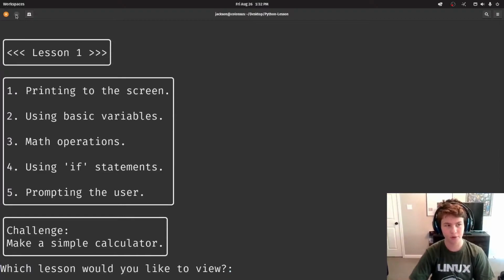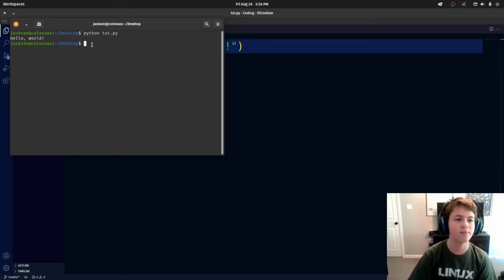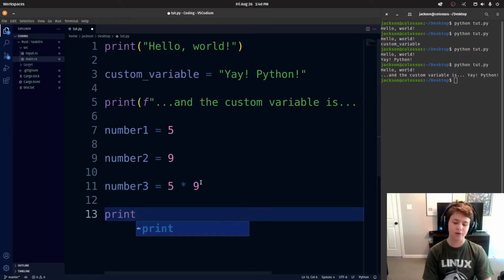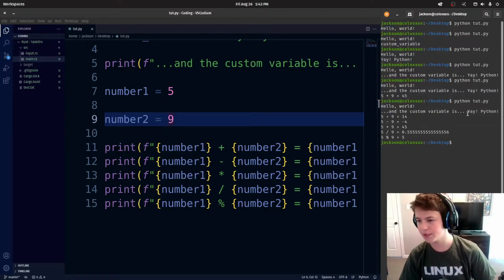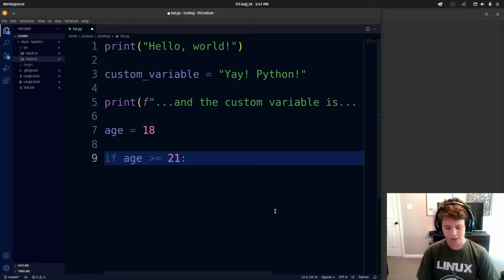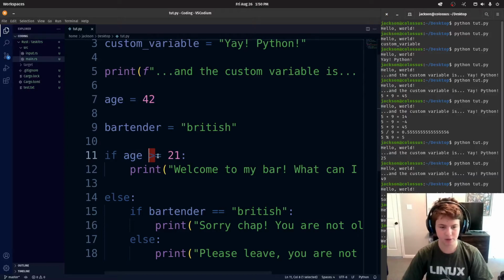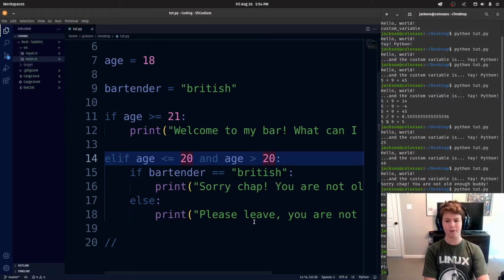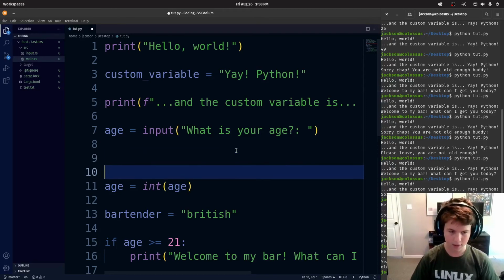A Quick Yet Detailed Python Tutorial // Ep. 1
Hello there! Have you ever wanted to learn coding? Well, then, you have come to the right place! I hope you enjoy this video!